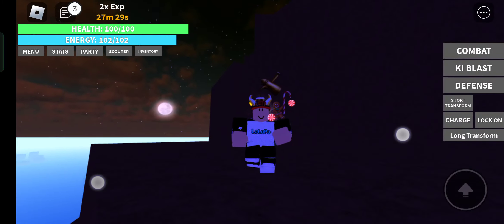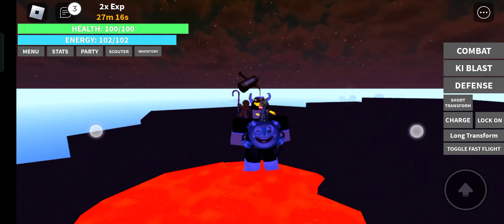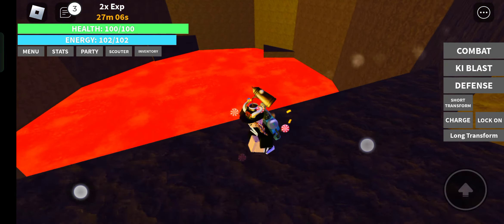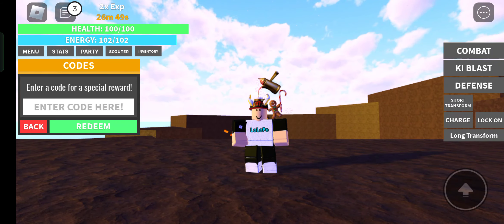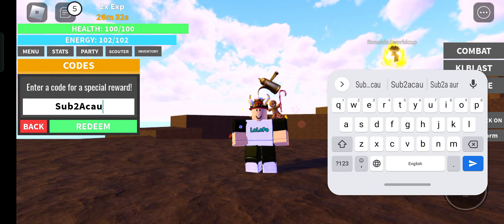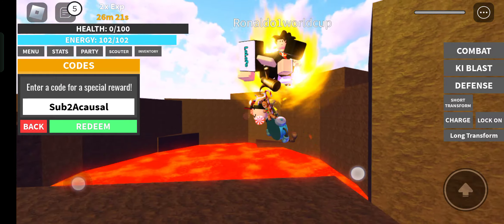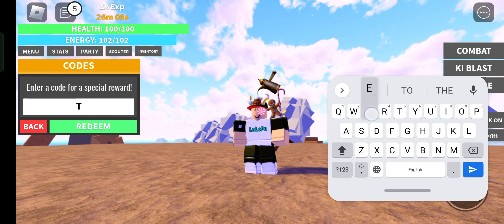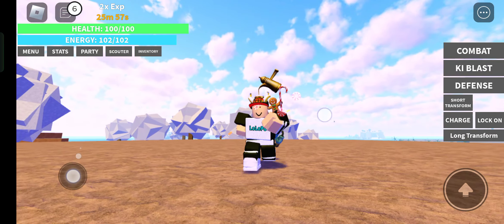All *Secret* Dragon Ball Rage Codes 2023 | Codes for Dragon Ball Rage 2023 - Roblox Code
In this video i will show you all working Dragon Ball Rage codes in roblox 2023. Redeem codes for Dragon Ball Rage for rewards.
Title:- All *Secret* Dragon Ball Rage Codes 2023 | Codes for Dragon Ball Rage 2023 - Roblox Code
Copy codes :-
Win Robux:-